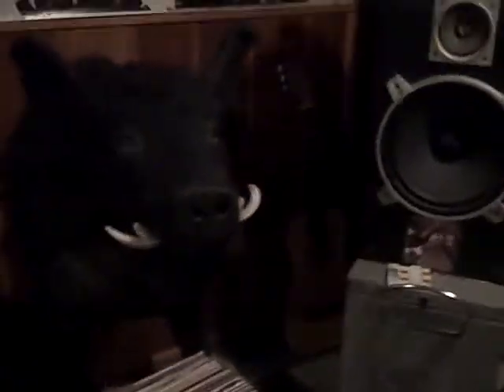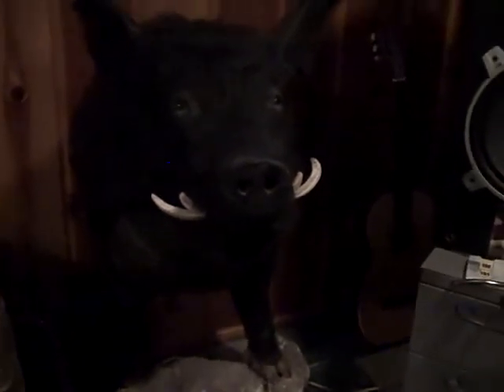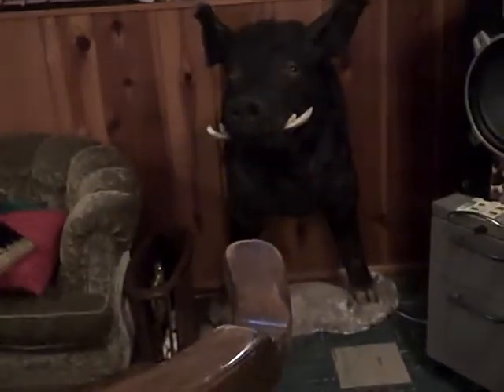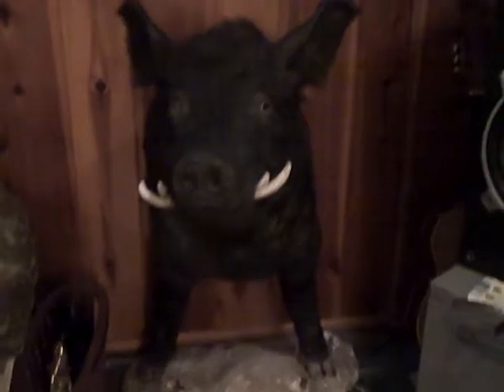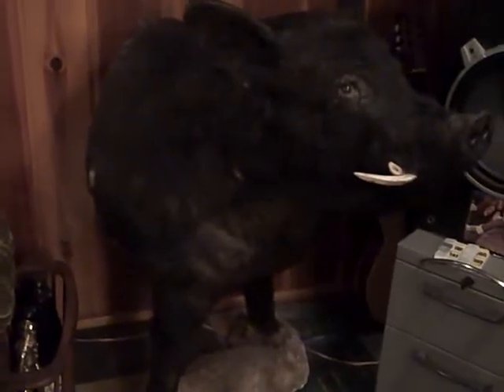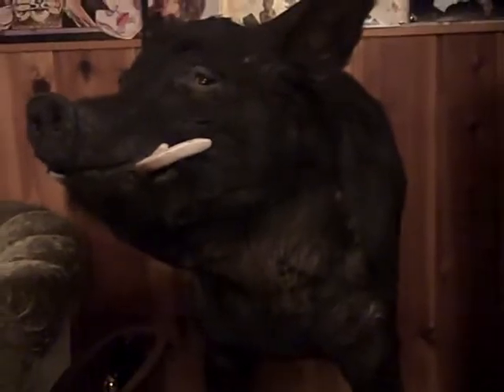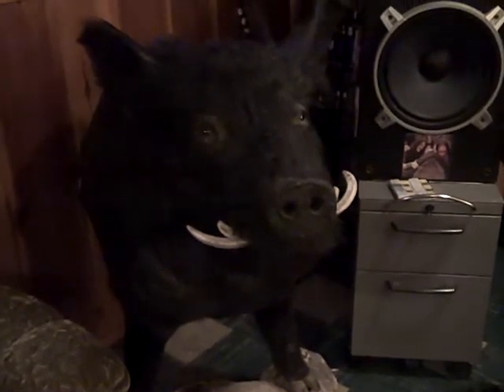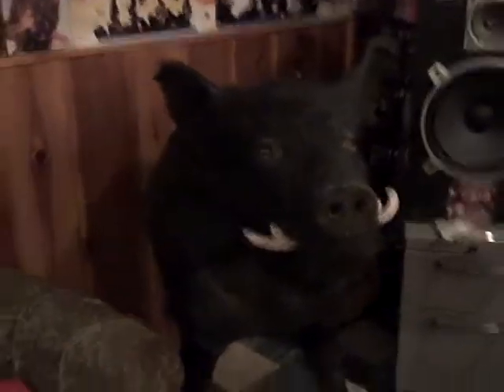Metal mike junk antiques vintage TAXIDERMY Large warthog PIG mount for sale! 900. Mpls minnesota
Large taxidermy warthog pig front mount ,standing, very reasonable 900. dollars and its yours! perfect for any bar,mancave,or taxidermy collection! remember always Paying top dollar for any antiques,vintage items. I BUY RECORDS! Frank zappa All heavy metal,Thrash,Speed,death metal! top dollar paid!